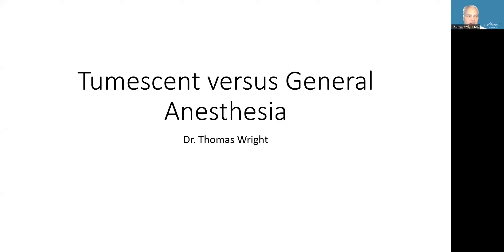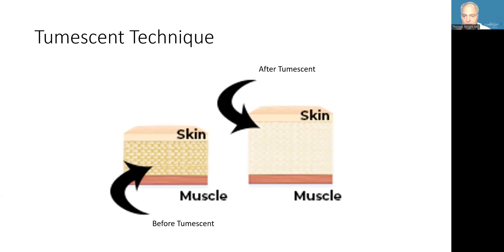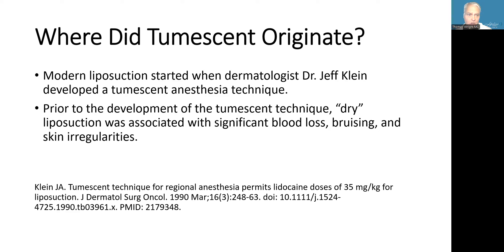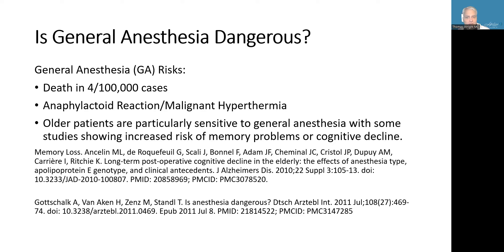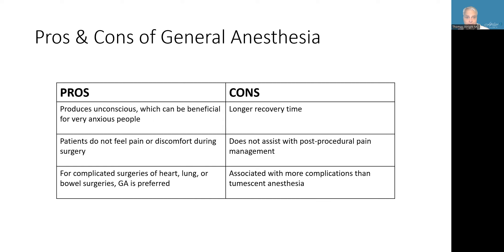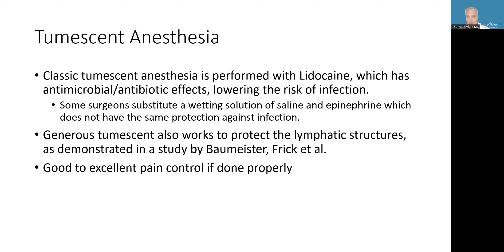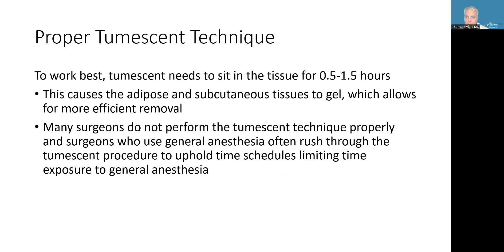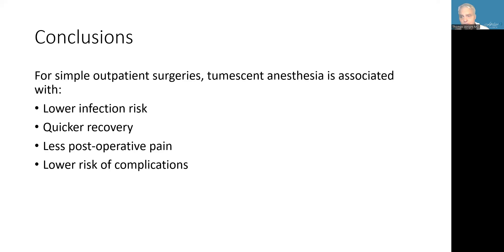Tumescent vs. General Anesthesia: Benefits and Risks Explained by Dr. Wright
In this informative video, Dr. Wright delves into the advantages and potential drawbacks of Tumescent anesthesia compared to General Anesthesia (GA) in various medical procedures, with a specific focus on liposuction. The discussion highlights the significant impact of Dr. Jeff Klein's innovative tumescent anesthesia technique on the field of modern liposuction.

Before the introduction of the tumescent technique, liposuction was associated with issues like substantial blood loss, bruising, and skin irregularities. Dr. Wright will shed light on how this groundbreaking approach has revolutionized the industry.

Additionally, the video covers the risks associated with General Anesthesia, including the rare occurrence of death in 4 out of 100,000 cases, as well as the potential complications such as anaphylactoid reactions and malignant hyperthermia. Furthermore, older patients may be particularly sensitive to GA, with some studies indicating an increased risk of memory problems or cognitive decline.

Join us for this enlightening discussion as Dr. Wright provides valuable insights into the choice between tumescent and general anesthesia for medical procedures, helping you make informed decisions regarding your healthcare.